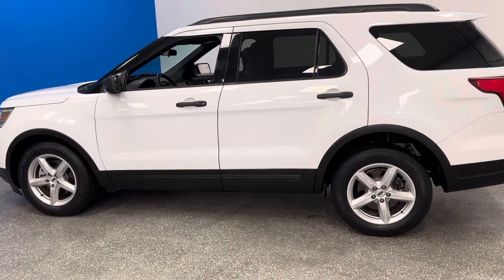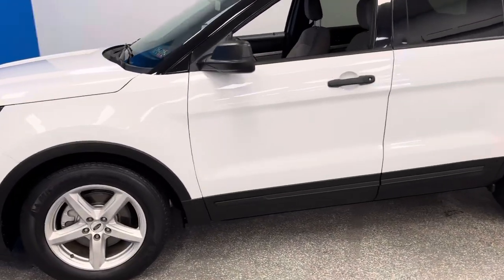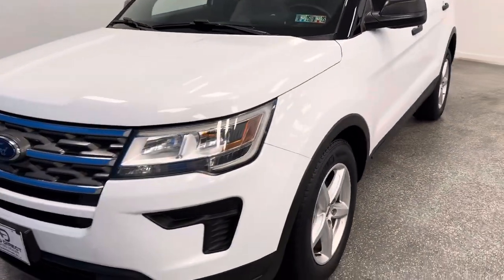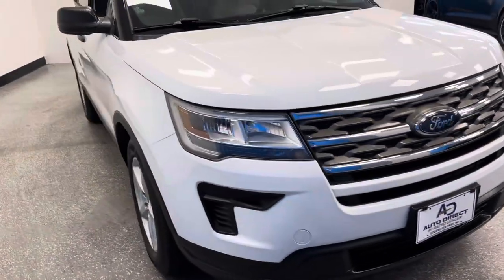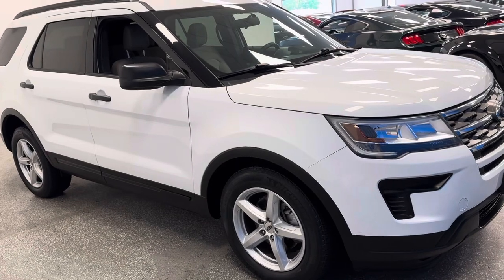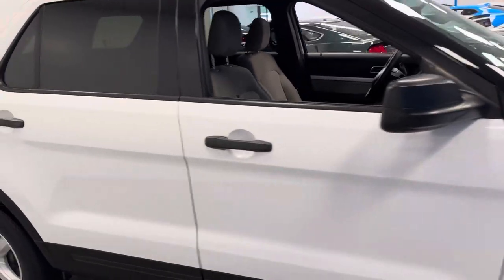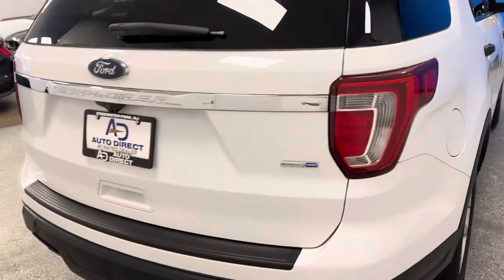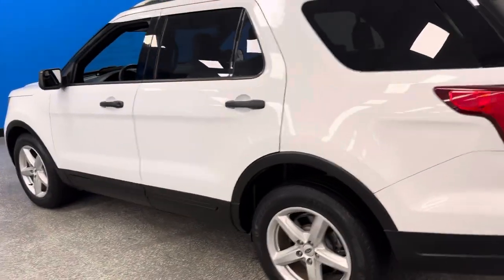2018 Ford Explorer four-wheel-drive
2018 Ford Explorer eco-boost four-door sport utility featuring third row!